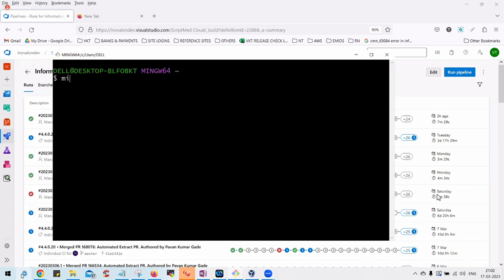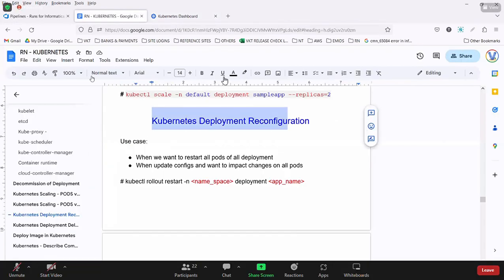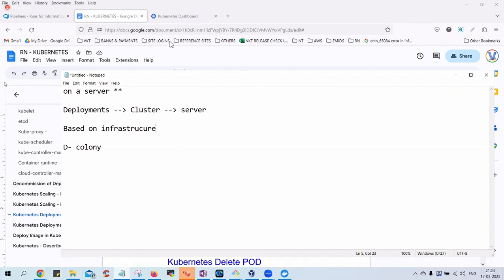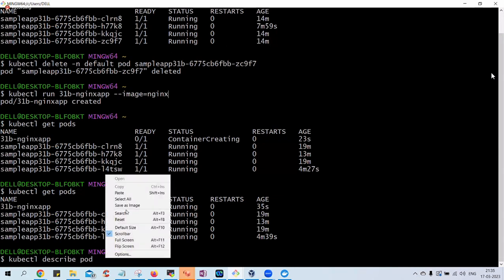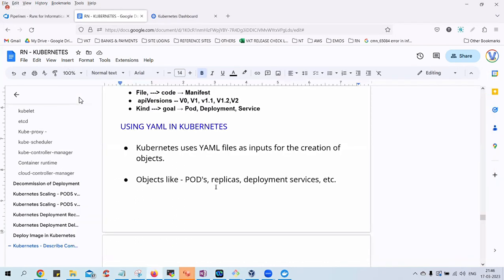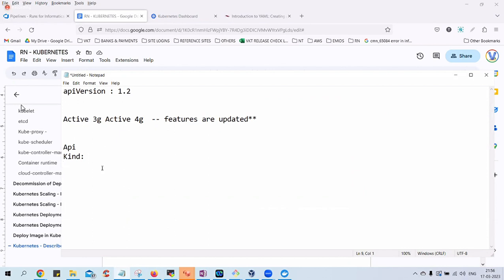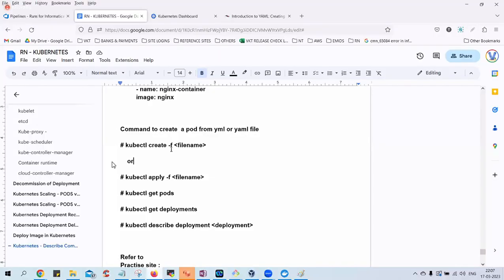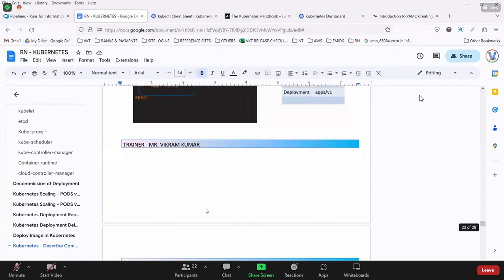Zoom Meeting 2023 03 17 21 02 53